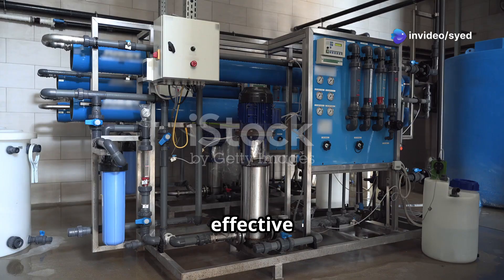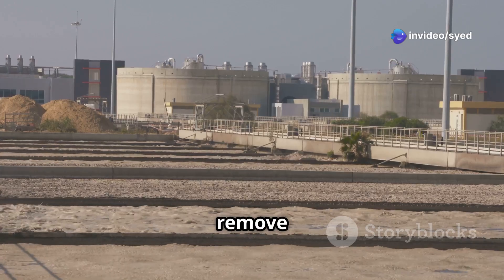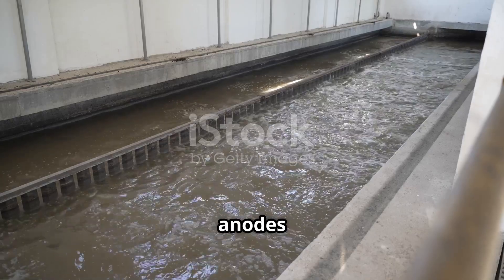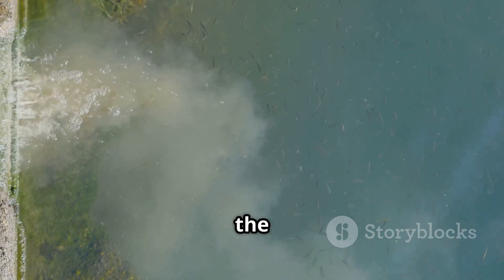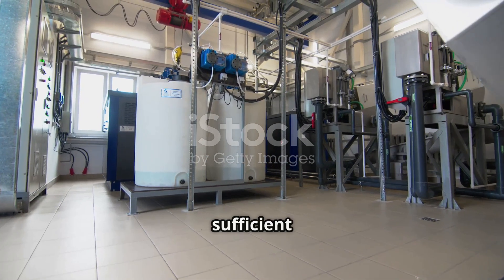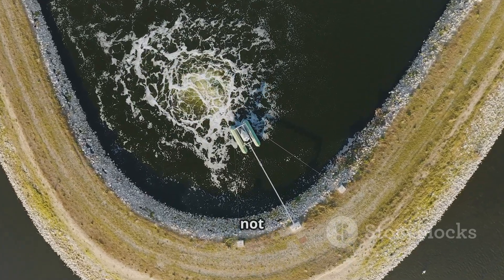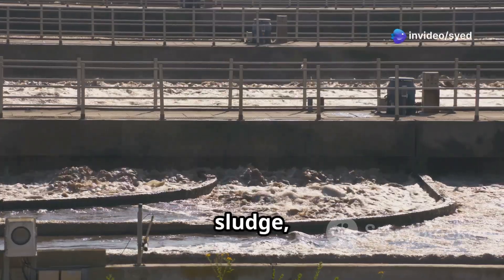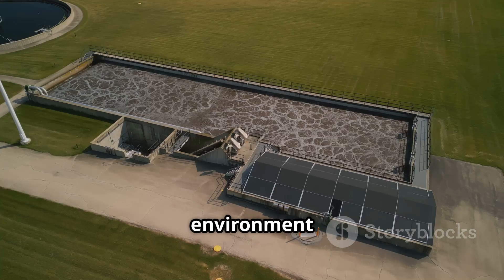How Electrocoagulation Works in Industrial Wastewater Treatment: A Technical Breakdown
Dive into the intricacies of electrocoagulation in industrial wastewater treatment with our detailed breakdown. In just 5 minutes, we’ll explore four essential stages, starting with Electrode Setup using sacrificial anodes like aluminum and iron. Discover how Coagulation generates metal hydroxides that bind pollutants, followed by the Flocculation process where larger flocs form for easier separation. Finally, we'll look into the Separation stage, highlighting methods for removing flocs via settling or flotation.

Accompanied by clear visuals and expert analysis, this video is perfect for professionals seeking to enhance their understanding of wastewater treatment technologies.